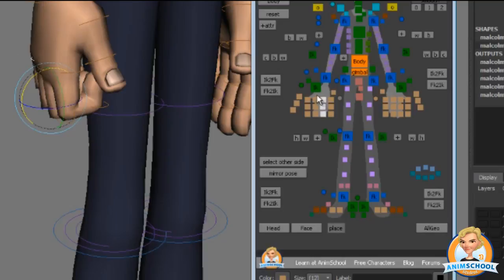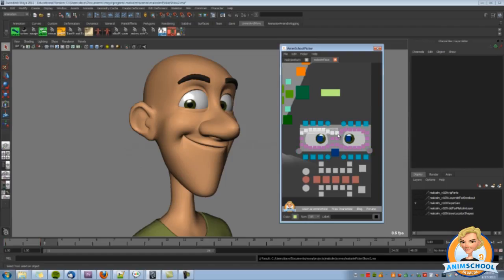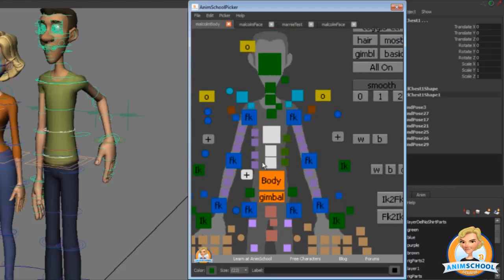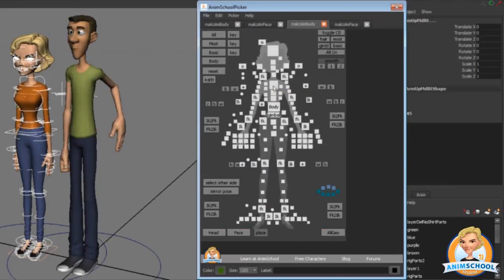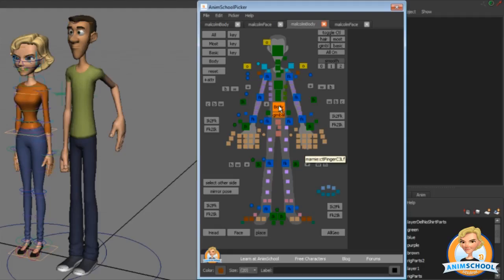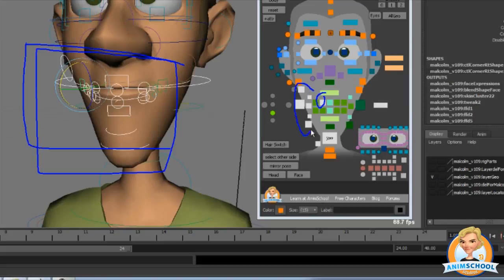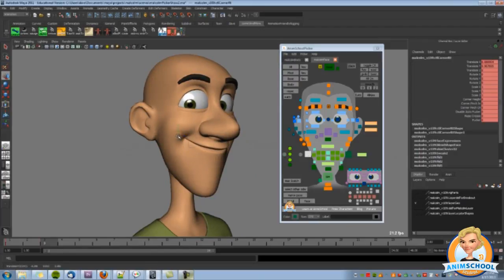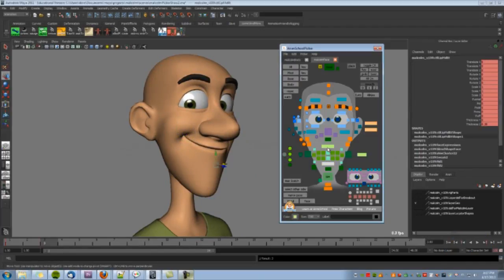AnimSchool Picker Promo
Orem, UT  United States - April 17, 2013 -- Animschool announces today the release of the new AnimSchool Picker.

This is a new plug-in that incorporates all the capabilities from film studio "picker" GUIs for selecting and controlling 3D characters.

The features are unparalleled, and it's free to the public for most uses. (Some restrictions apply).

AnimSchool Picker is tightly integrated into Maya, highlighting when you make a selection in Maya, as well as picking from the buttons.
Users can zoom and pan using standard Maya navigation hotkeys.

Authoring a picker is very easy. Make single or multiple object buttons--even vertices. Make script/command buttons. Move buttons or groups of buttons with the control key. Nudge buttons precisely with the arrow keys. Arrange and distribute buttons horizontally or vertically.

Reuse pickers in an instant by switching it to another character's namespace. AnimSchool Picker automatically changes all buttons and scripts to update to the new character.

The AnimSchool Picker has been released for Maya versions 2011+ PC and 2012+ Mac. Softimage version likely to follow.

The AnimSchool Picker is offered to the public with restrictions similar to the Malcolm rig: free for most uses except in online animation classes in competition with AnimSchool. It can be used by students of traditional in-person schools and even by professionals and studios. (Other restrictions described

"AnimSchool is committed to bringing the best animation tools to our students and sometimes to the 3D animation community as a whole," founder Dave Gallagher said. "We're so excited to offer this to animation pros, students, and enthusiasts all around the world. Even studios can use our new Picker!" (restrictions may apply.)

Now with over 200 students, AnimSchool was founded in 2010 to bring character-focused 3D animation instruction to students all around the world through live online sessions with the very best film professionals.

Isaac Nordlund
AnimSchool